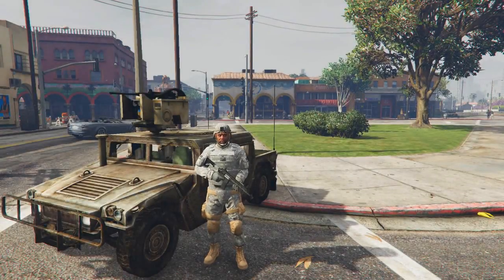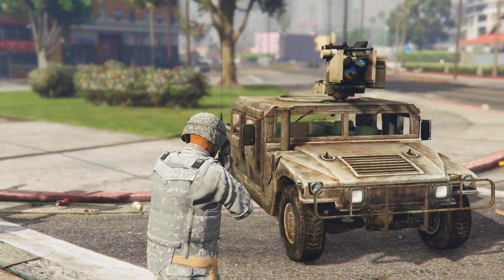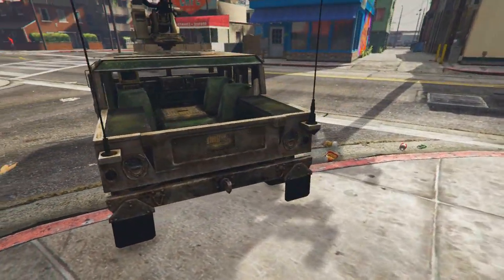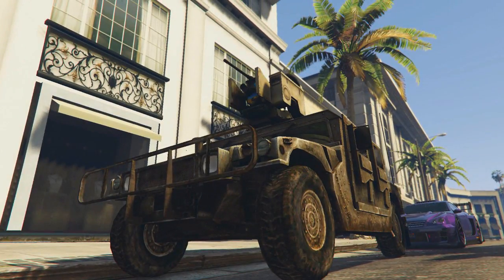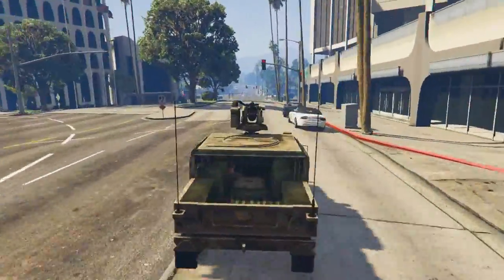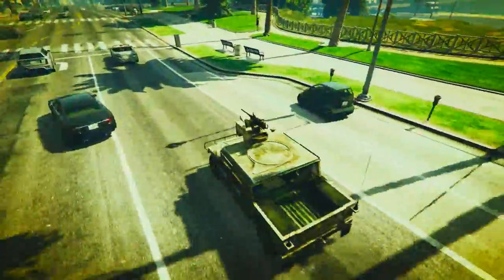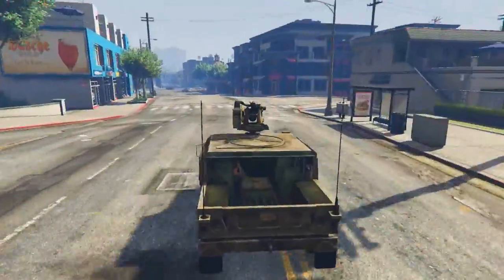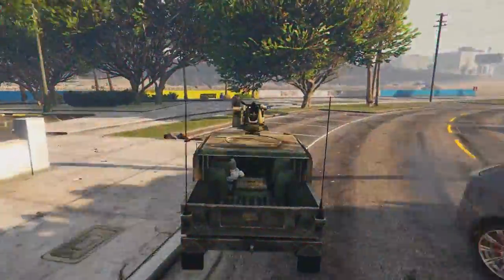GTA 5 NEW MILITARY VEHICLE MOD! (GTA 5 PC MODS)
GTA 5 NEW MILITARY VEHICLE MOD! - For New GTA 5 DLC & Online Gaming videos LIKE!